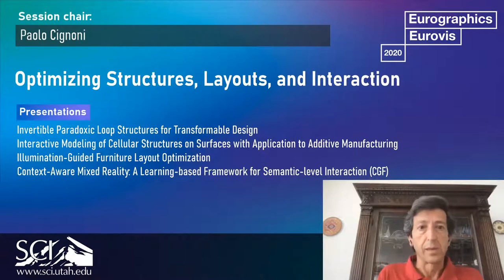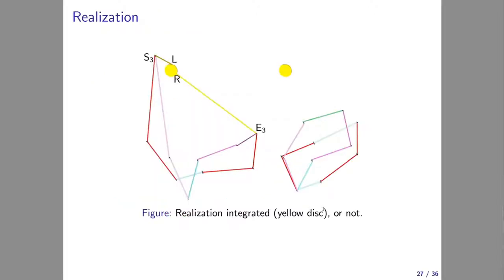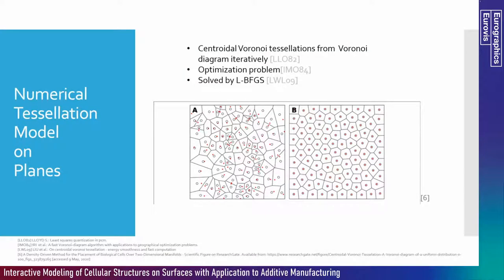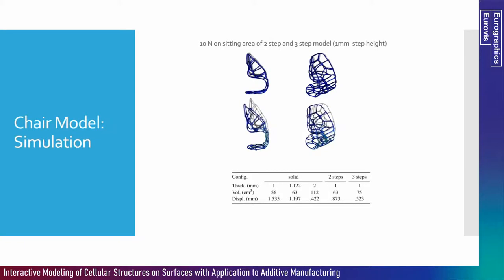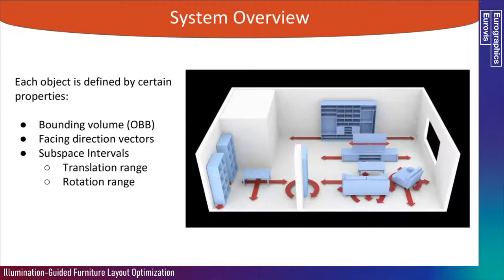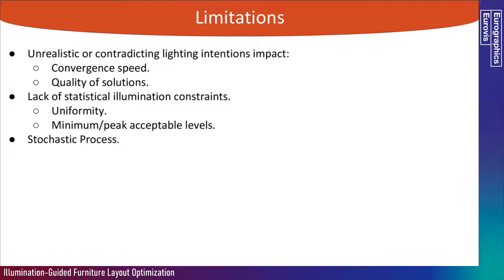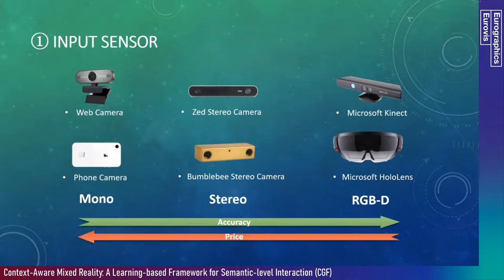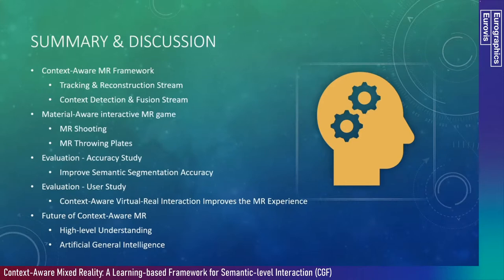EG / Full Papers 8 / Optimizing Structures, Layouts, and Interaction / Wednesday 9:00-10:30